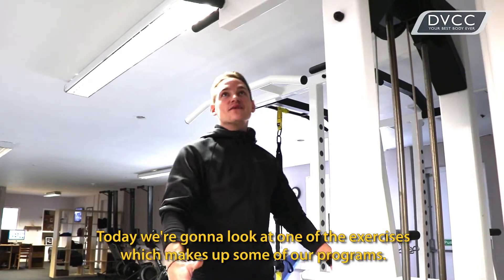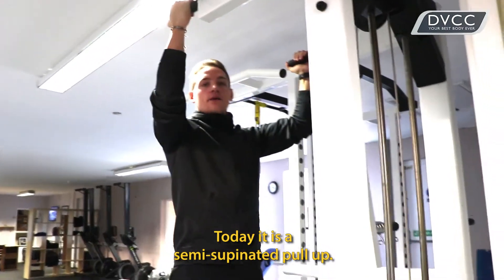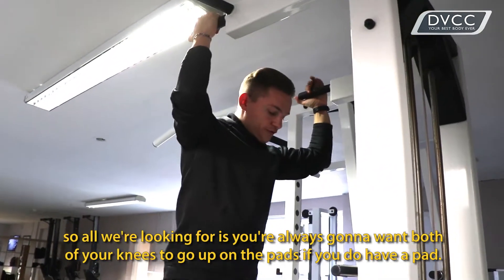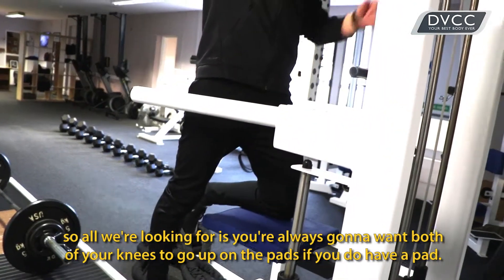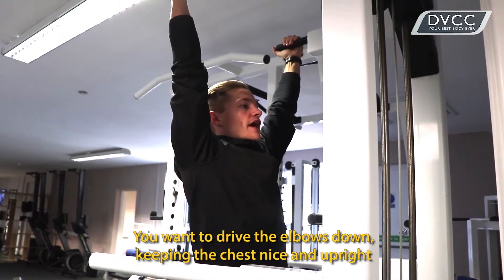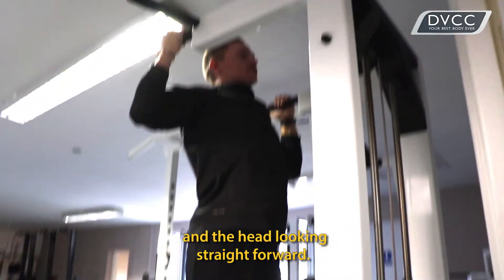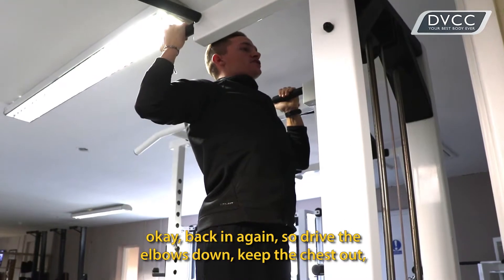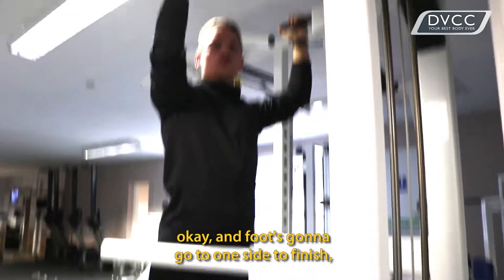HOW TO DO THE SEMI SUPINATED PULL-UP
- There is more than one way to do a pull-up...Let Tim be your guide